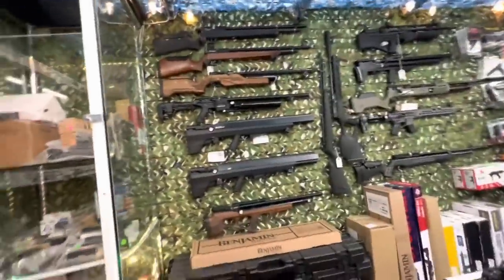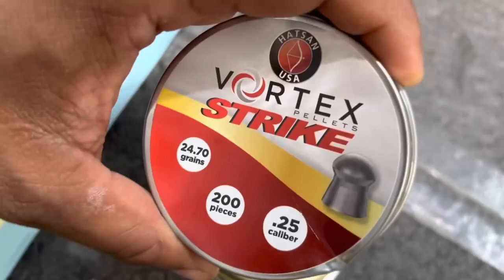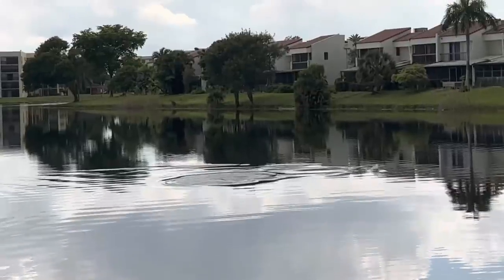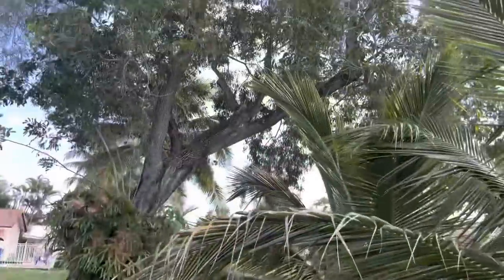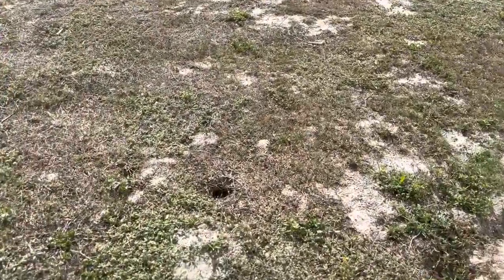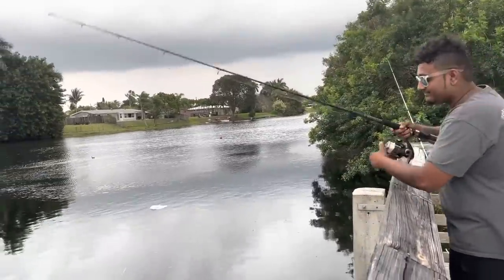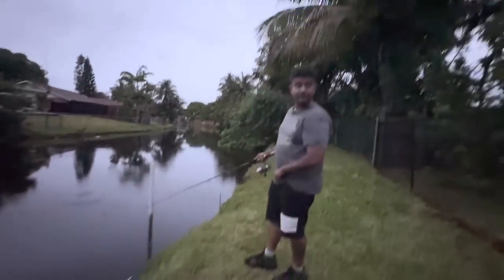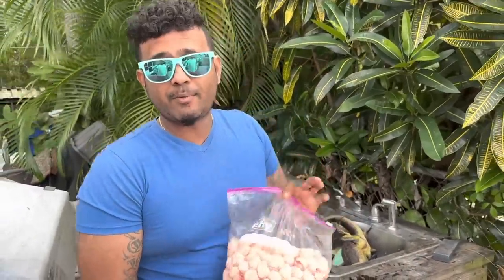Quick visit to Air Gun One! Toxic Sludge Contaminates Lakeside ecosystem!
Airgun One inc.

1941 S Military Trail Unit 9 D, West Palm Beach, FL 33415

New Air rifle - air boss .25 cal by kervan arms

Today, Iguana Man, and friends visit their friends at Air Gun 1. ￼ Pablo reached out and had a new ￼ recommendation for the Iguana Removal team